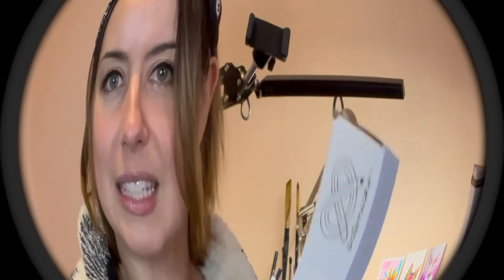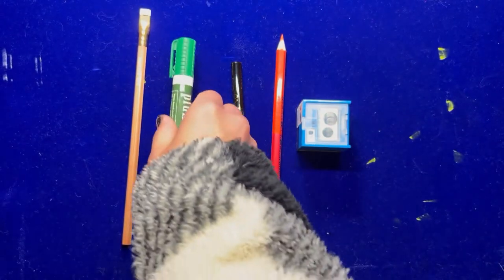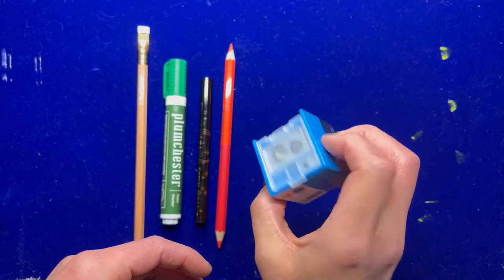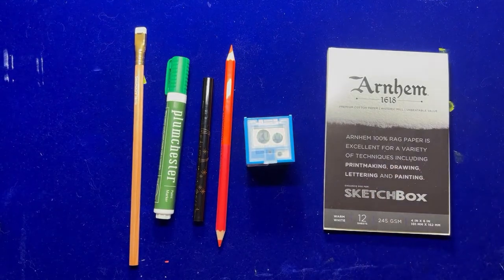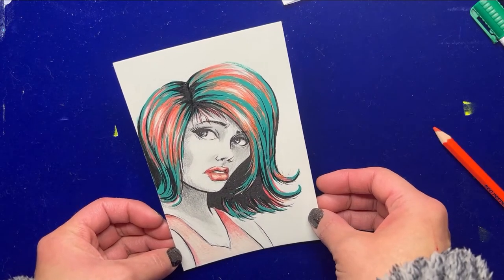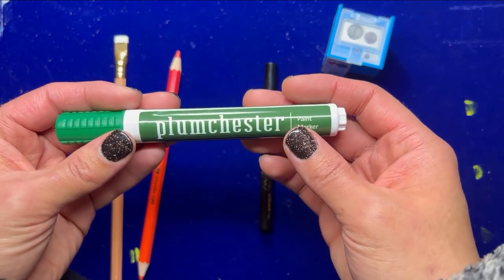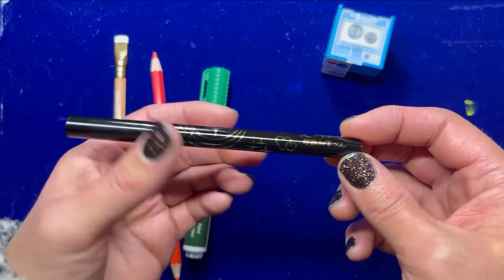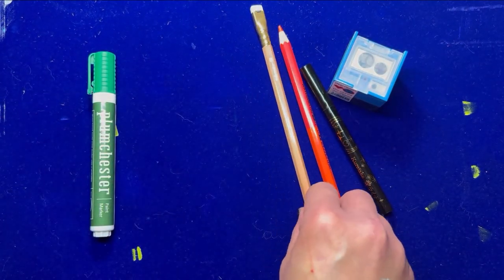UNBOXING, USING & REVIEW of ARTSNACKS!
You guys! I think I found my holy grail detail inking brush. It's seriously beautiful!! (Did I mention that enough in the video?)
If you got this ArtSnacks box, what did you think about these items? What did you like the best?

List of supplies:
Standout products -

 - Kuretake-ZIG ai Liner Brush Pen
 - Chameleon Color Tones Colored Pencil
 - KUM CUB3 Pencil Sharpener

Other products -
Plumchester Paint Marker

Thank you so much for joining me today! Sending you all lots of love.